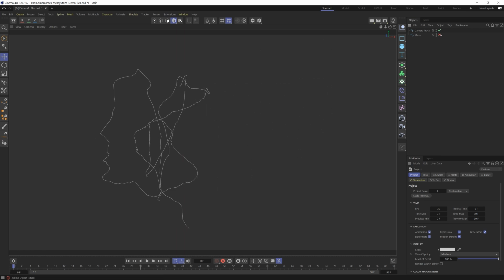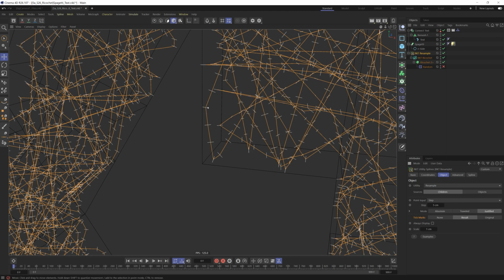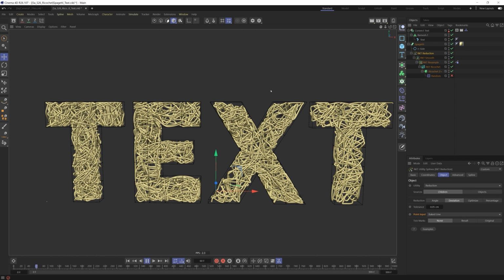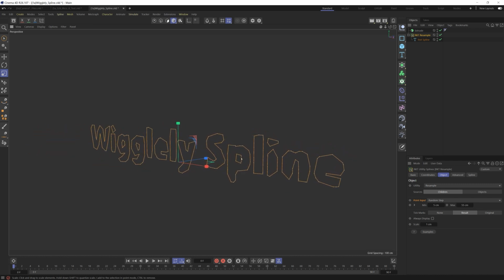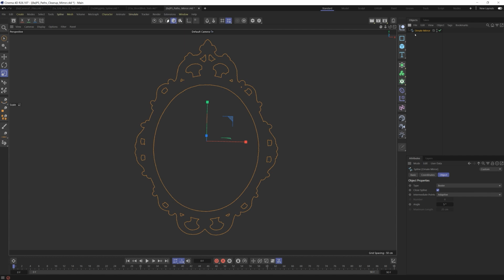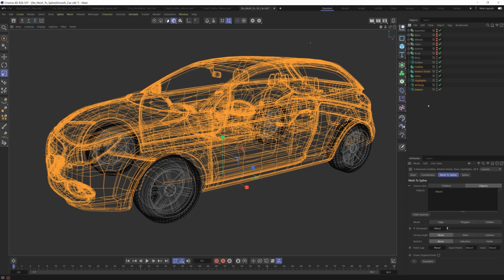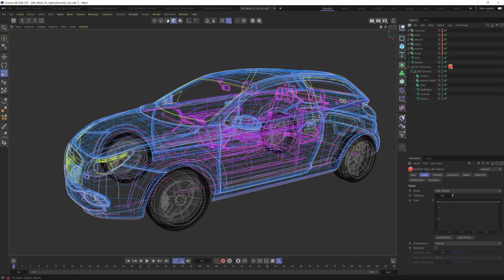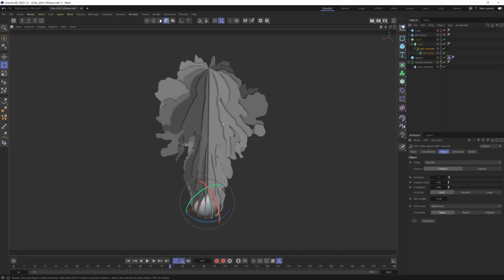Utility Splines Collection Training Series: Quick Start & Use-Cases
Wrangle your splines in these 5 plugins for Cinema 4D from Rocket Lasso.

Quick Start & Use-Cases for Rocket Lasso's Utility Spline Collection!

Wrangle your splines with the RKT Utility Spline Collection, a powerful suite of 5 plugins that enable you to manipulate splines with ease. From smoothing rough lines, resampling out-of-control curves, and transforming messy splines into smooth Bezier curves, this collection has everything you need to achieve professional results in your spline workflow.

RKT Smooth: Effortlessly smooth out any spline, softening harsh edges and creating fluid curves from the messiest input.

RKT Resample: Parametrically control the number of points in your spline using Step, Random Step, Count, Random Count, and Subdivide, perfect for rope simulations and so much more.

RKT Reduction: Choose from 4 different algorithms to eliminate points that don't contribute to the final result, reducing the point count to the minimum and optimizing your scene.

RKT Cleanup: Remove overlapping points, redundant points, and any segments so small that they're not visible.

RKT Bezier: Convert unruly splines into clean, smooth lines for greater flexibility and control over Bezier handles. This plugin is the opposite of baking down a spline!

The Spline tab that is shared by all of the tools walkthrough and instructional video. All part of the Rocket Lasso's Utility Spline Collection.

By incorporating the RKT Utility Spline Collection into your workflow, you can speed up your projects, simulations, and render times. With easy control over point placement and count, you can smooth out messy simulations, fonts, and imported files. This collection opens up new parametric modeling techniques, allows you to create unique FUI elements, and offers even more creative possibilities in Cinema 4D. Don't wait; unleash the full potential of your splines with the RKT Utility Spline Collection today!